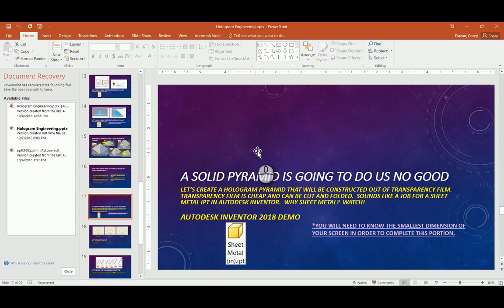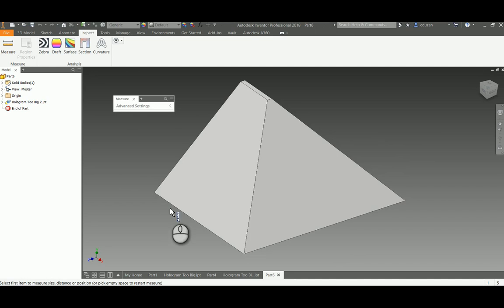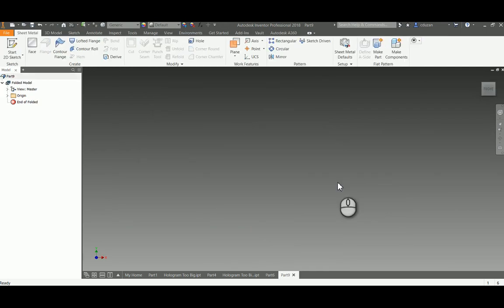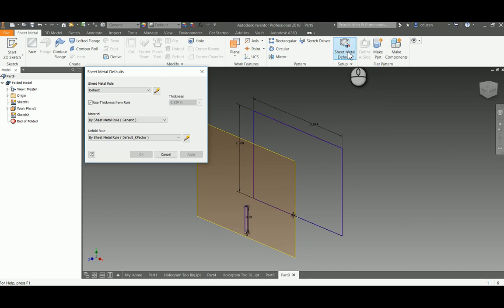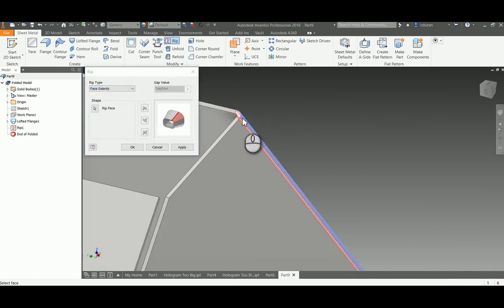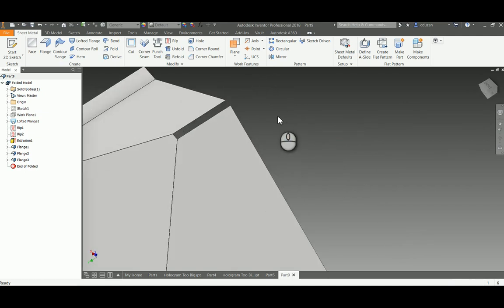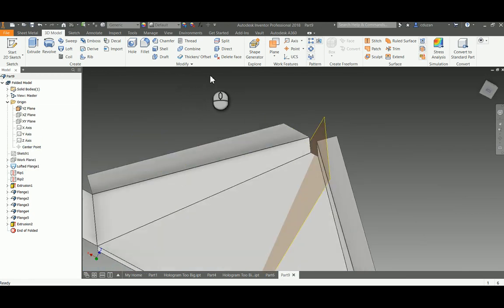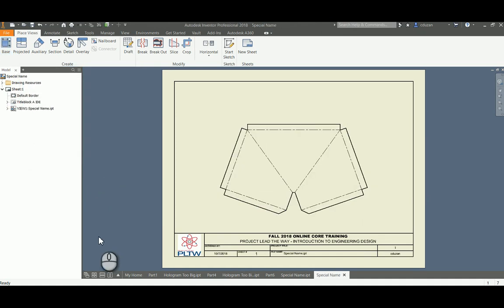Hologram Engineering-3 Sided Hologram Pyramid Flat Pattern Construction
Creating a 3 Sided Hologram Pyramid Flat Pattern for an iPhone 6 Plus (5.5" Display)